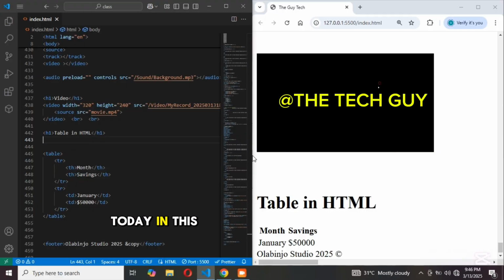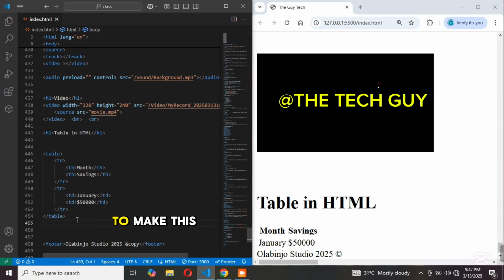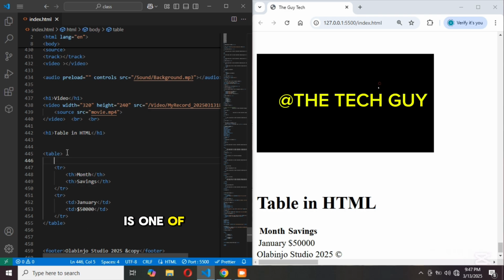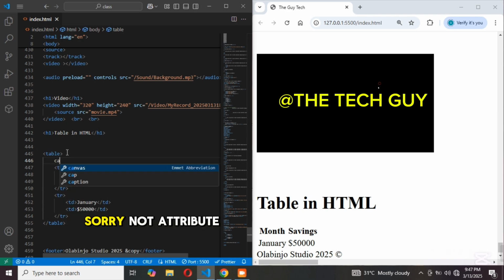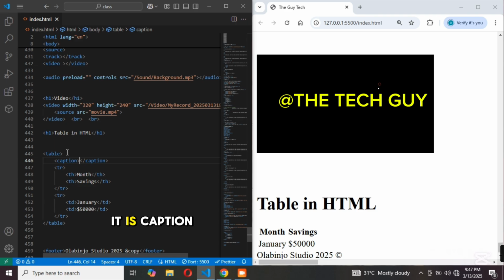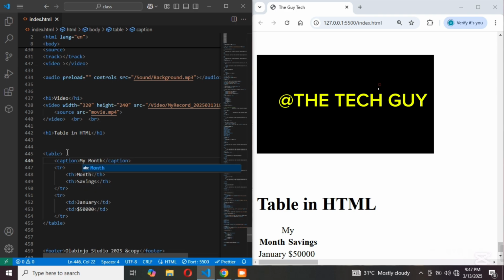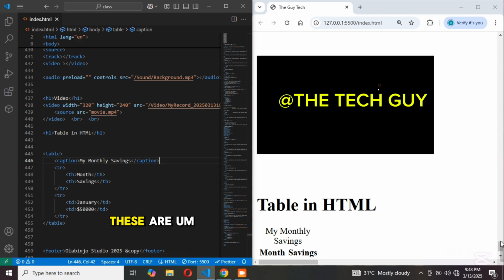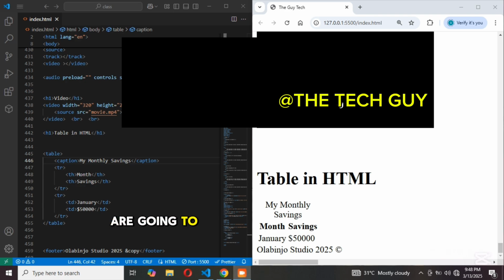Table Caption in HTML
How to use table Caption in HTML